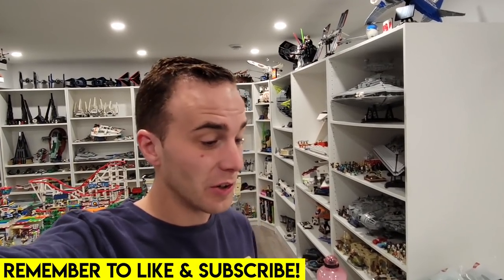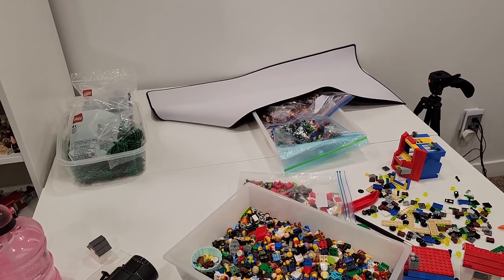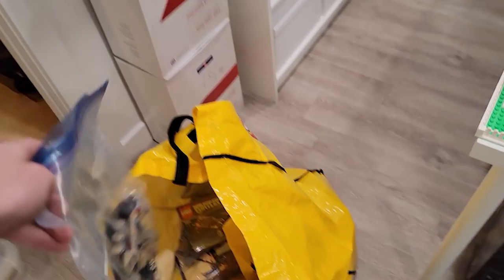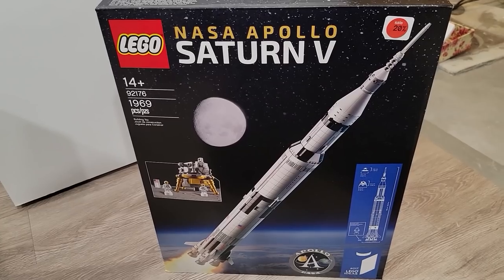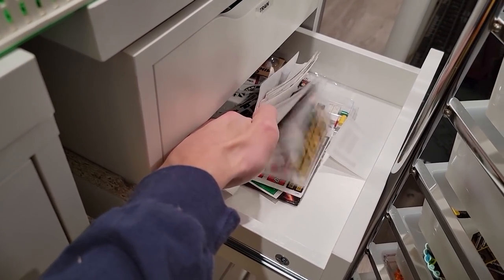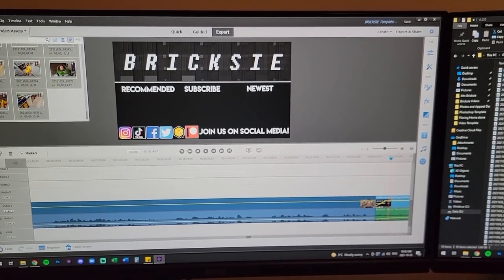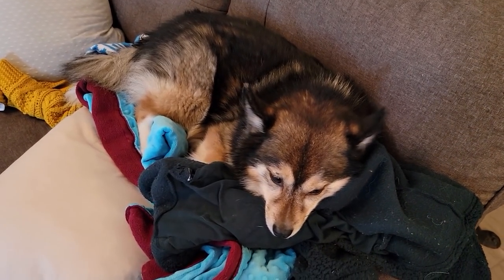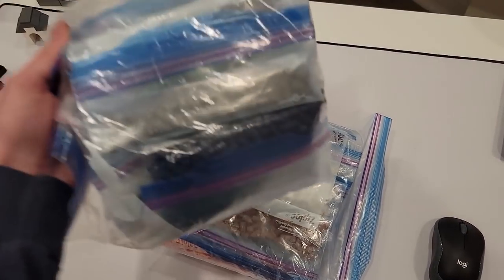LEGO HOARD ROOM! Extreme 14 Hour Room VLOG!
Well as extreme as it can be when it comes to LEGO... Maybe not buried alive lol! Welcome back to another very eventful day LEGO room VLOG! We accomplish so many great things with sets, sorting, room maintenance, and much more!